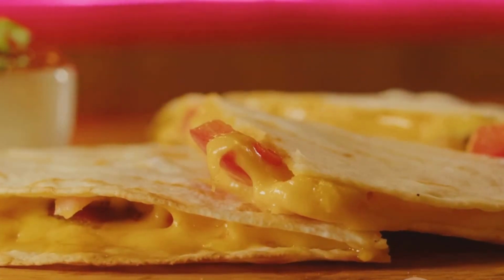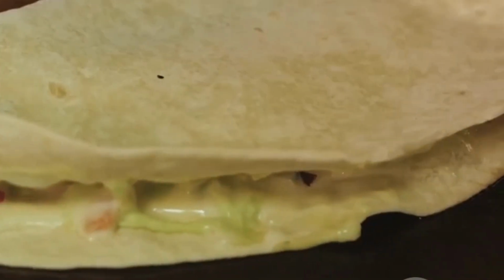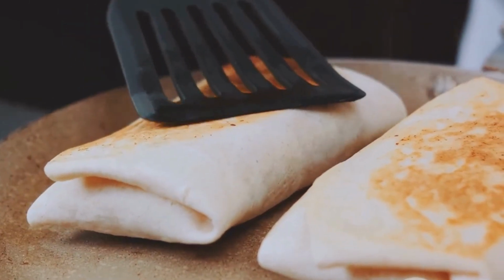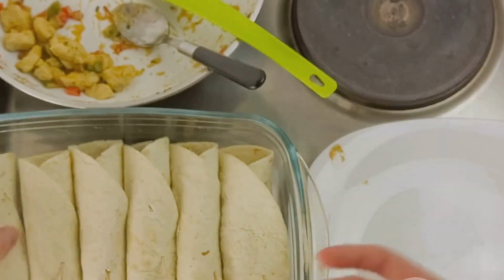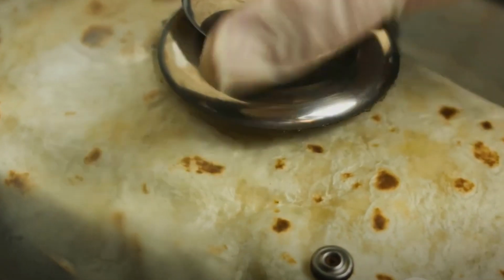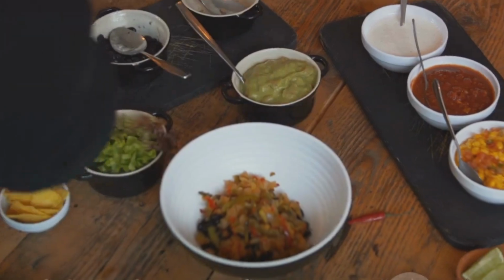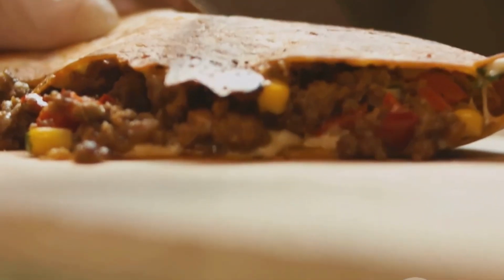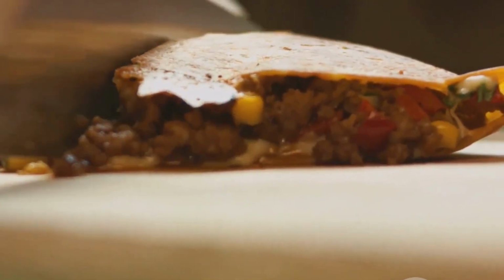Cook Like a Star: Michael Jackson's Favorite Cheese Quesadilla Recipe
Are you ready to learn how to cook a delicious cheese quesadilla Michael Jackson Favorite Food? Look no further! This simple cheese quesadilla recipe will satisfy your cravings and leave you wanting more. Whether you choose to prepare it in the oven, air fryer, microwave, or on a stovetop pan, we've got you covered with easy-to-follow instructions. And if you're a fan of Taco Bell's famous cheese quesadilla, we'll even show you how to recreate that delectable taste at home!

Ingredients:

2 large flour tortillas
1 cup shredded cheese (cheddar, Monterey Jack, or a blend)
Optional fillings: chicken, beef, or your favorite ingredients
Optional toppings: guacamole, salsa, or sour cream
Instructions for a Stovetop Pan:

Heat a non-stick skillet or griddle over medium heat.
Place one tortilla in the skillet and sprinkle half of the shredded cheese evenly over it.
Add any optional fillings you desire.
Top with the remaining tortilla to cover the fillings.
Cook the quesadilla for approximately 2-3 minutes on each side until the tortillas turn golden brown and the cheese melts.
Remove the quesadilla from the skillet and let it cool for a moment.
Cut the quesadilla into wedges using a sharp knife or pizza cutter.
Serve your delicious quesadilla hot with your preferred toppings like guacamole, salsa, or sour cream.
If you prefer using other cooking methods, here are some quick instructions:

Oven: Preheat the oven to 400°F (200°C). Place the assembled quesadilla on a baking sheet and bake for about 8-10 minutes until the cheese is melted and the tortillas are crispy.

Air Fryer: Preheat the air fryer to 400°F (200°C). Cook the quesadilla for approximately 6-8 minutes until the cheese is melted and the tortillas are crispy.

Microwave: Place the assembled quesadilla on a microwave-safe plate and heat on high for about 1-2 minutes until the cheese is melted.

Now you have all the tools to satisfy your cheese quesadilla cravings. Feel free to experiment with different fillings, cheeses, and toppings to create your own signature quesadilla. Enjoy this versatile and delicious dish that is loved by many, including the legendary Michael Jackson!